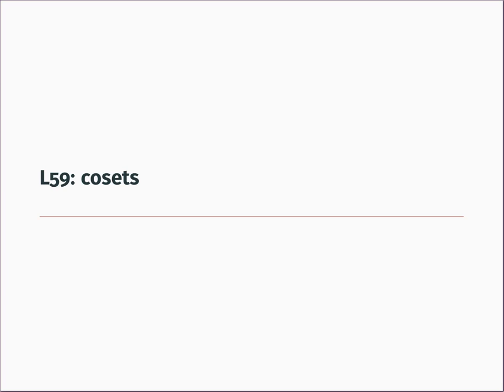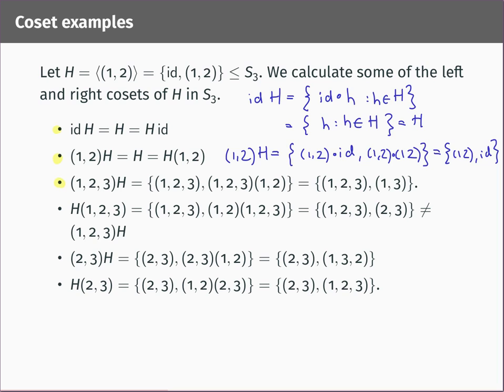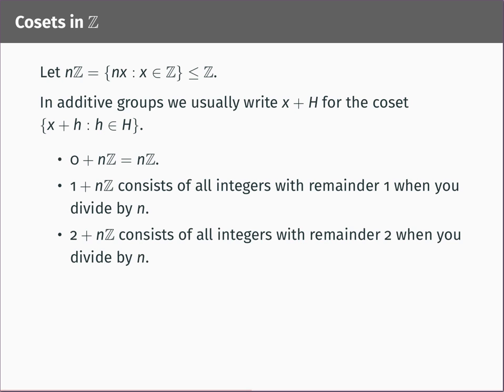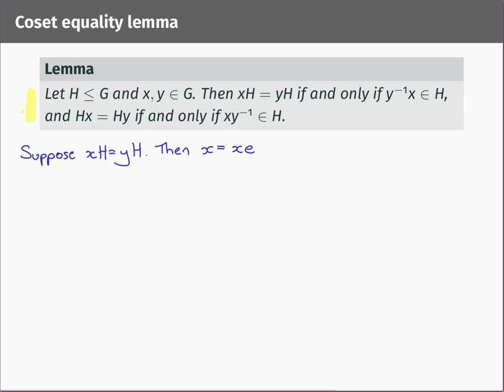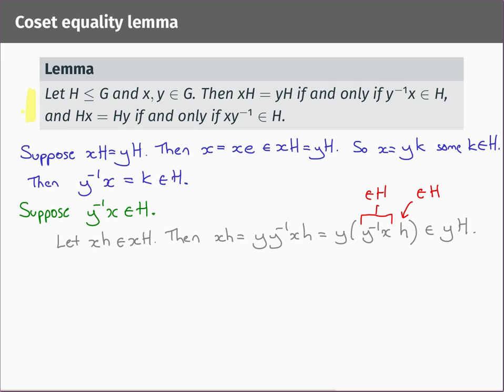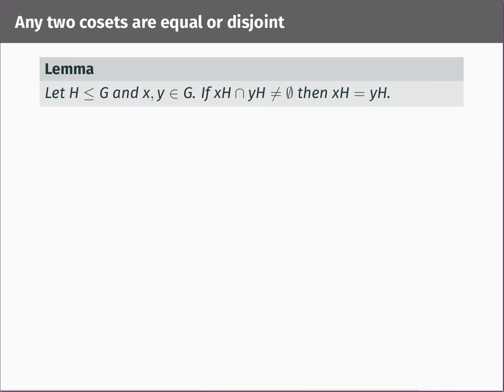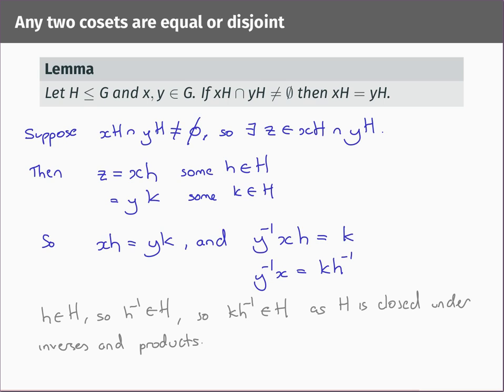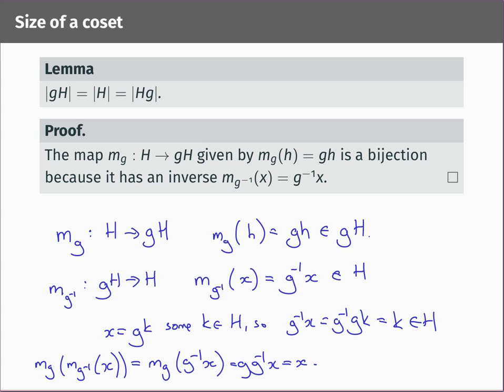L59: cosets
Definition of left and right cosets of a given subgroup, notation for the set of left and right cosets. Examples of cosets of a subgroup of a symmetric group and cosets of a subgroup of the integers.  The coset equality lemma. The size of a coset of H equals the size of H.